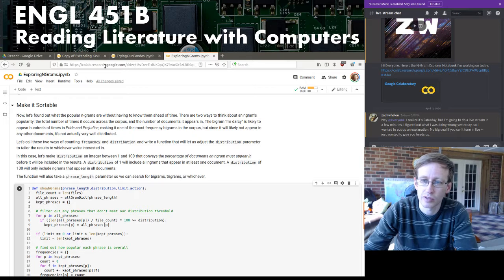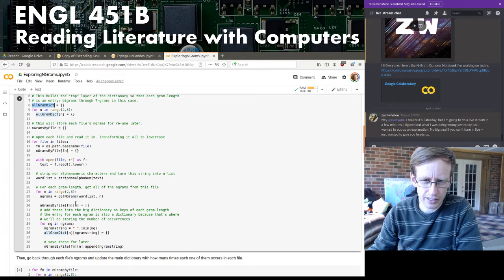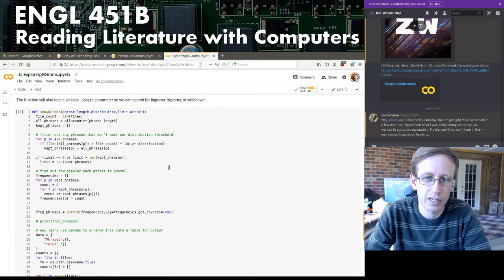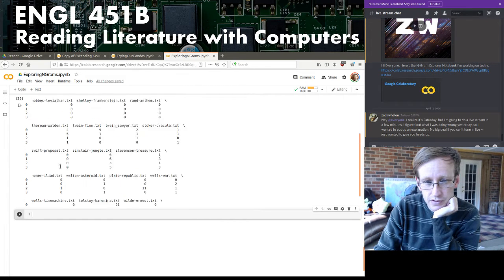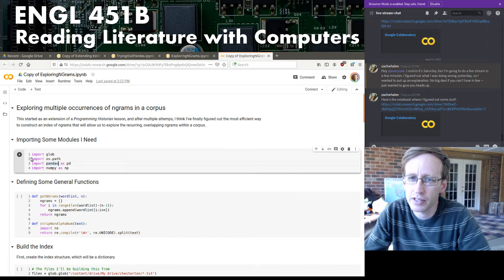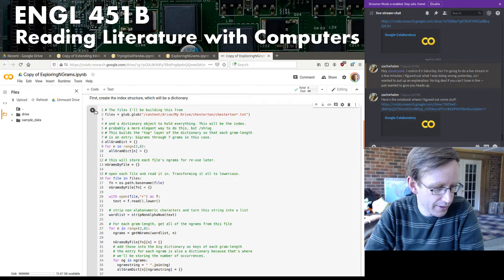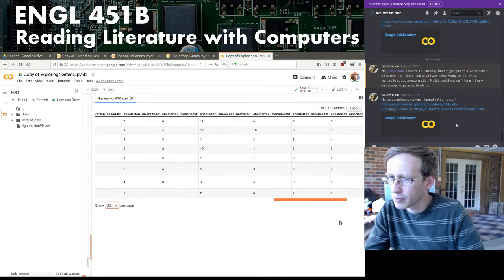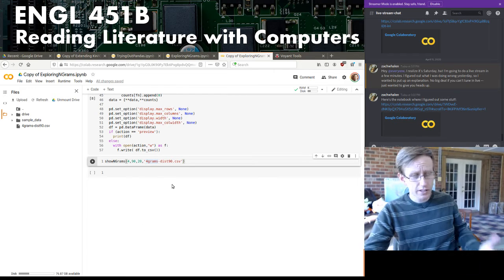ENGL 451B Supplemental, Demoing the N-Gram Explorer